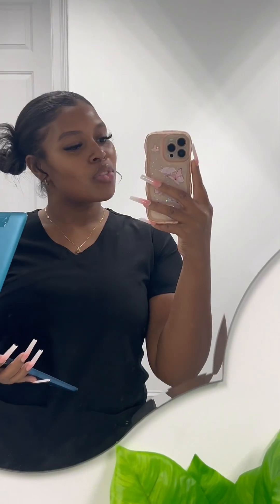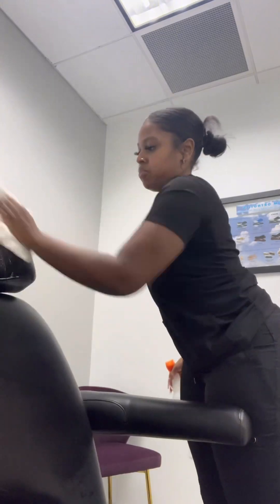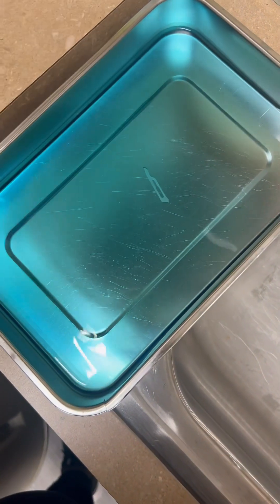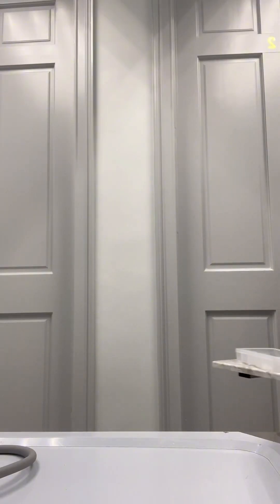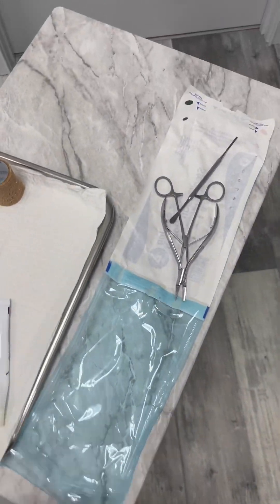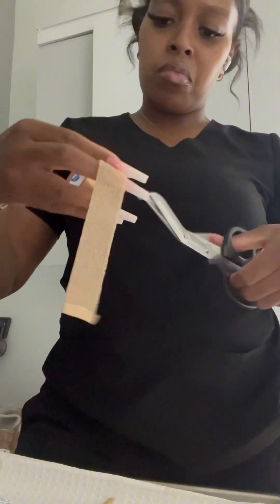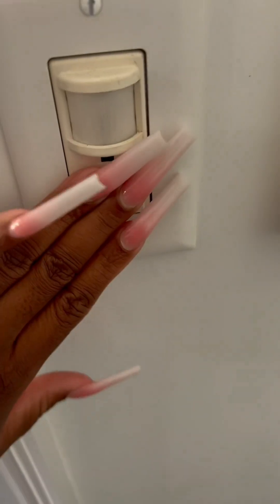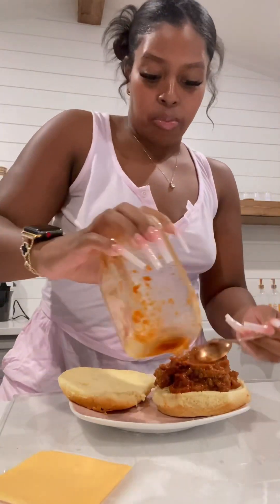What does a medical assistant do?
Ever been curious about the duties of a medical assistant? I'm a certified medical assistant that works prn (pro re neta-as needed) in podiatry at the time of filming (I'm moving to a different facility). My prn schedule can range from 2x a week-2x per month depending on my schedule and the need of my facility. I have a BS in biology and getting my masters degree now while applying to medical school but, those degrees aren't necessary to be a certified medical assistant. I didn't go to MA school and worked as an MA before I took my certification exam. It's a good way to get clinical hours and experience if you want to apply for medical education programs or a career option. My route has been VERY nonlinear through this process and I wouldn't have it any other way.